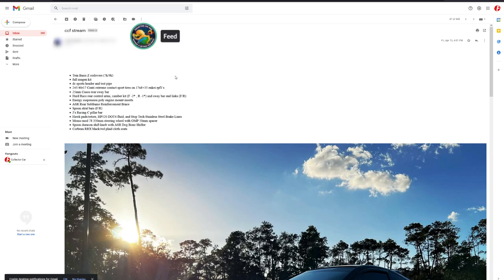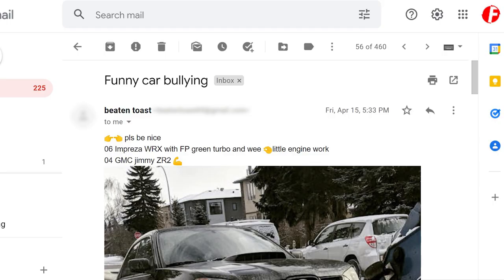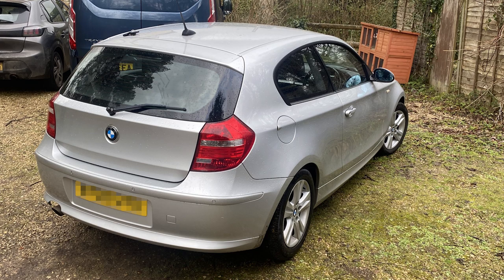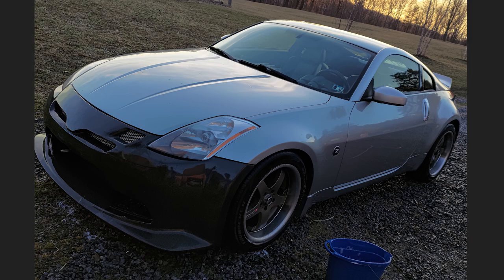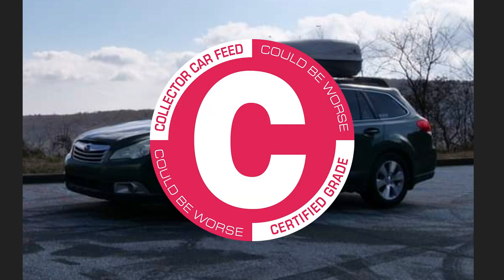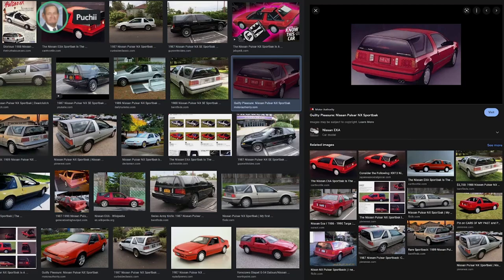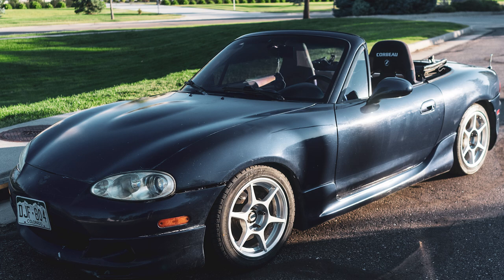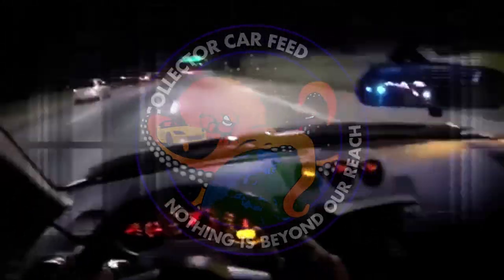Ranking YOUR CARS! Our Subscribers Have Great Taste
Next viewer ranking at 5K, that's a ways to go so hit the button!

Chapters:
0:00 preview
0:19 intro
0:47 Acura RSX
2:52 Oldsmobile Toronado Trofeo
4:20 Mercedes Benz 300SD Turbo Diesel
4:56 2006 Impreza WRX and GMC Jimmy ZR2
5:56 Dodge Dakota convertible
6:32 NB Mazda Miata
7:22 Toyota FJ Cruiser
8:46 BMW 118i, MG ZR, cat
9:32 three or four cats
10:08 Buick Park Avenue
10:49 Nissan 350Z Touring 6MT
13:30 2005 Subaru WRX STI
14:13 Mitsubishi Ralliart hatchback, Evo X, Lancer
15:17 1999 Subaru Impreza 2.5RS (GC8)
16:20 2010 Subaru Outback 3.6R
17:21 2002 Toyota Tacoma TRD Stepside
18:01 1966 Oldsmobile Toronado
19:05 PANTS TRUCK
20:13 1987 Nissan Pulsar NX SE
22:21 2021 Subaru WRX STI
24:51 NB Miata #2
26:31 2007 Subaru Impreza wagon
29:21 Junkyard Tips